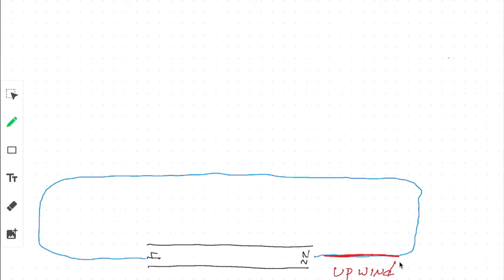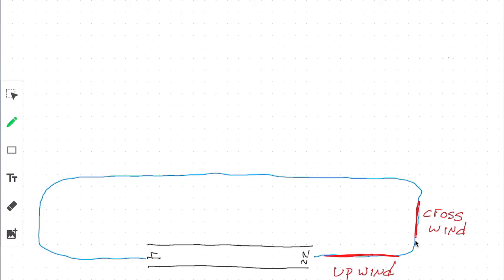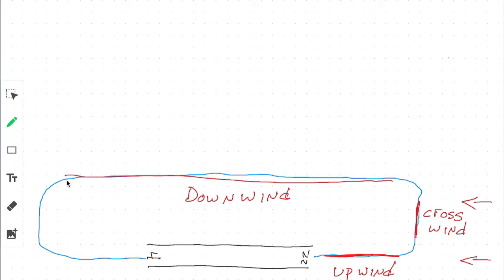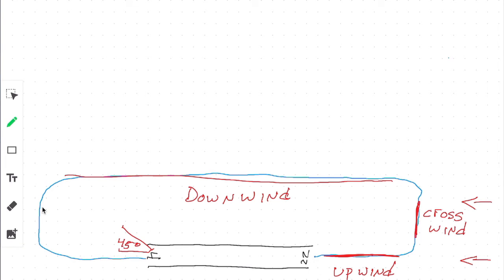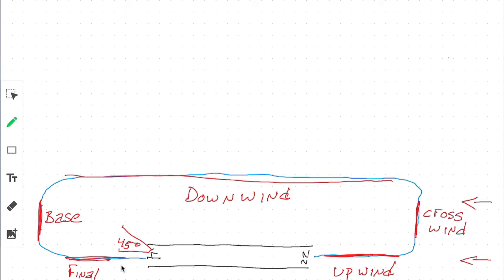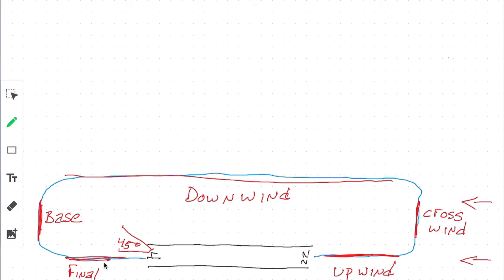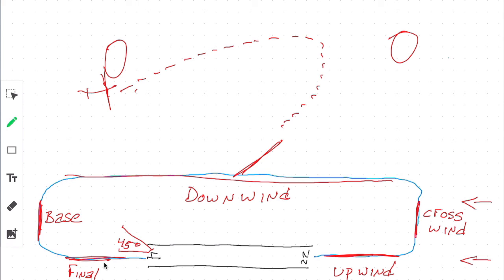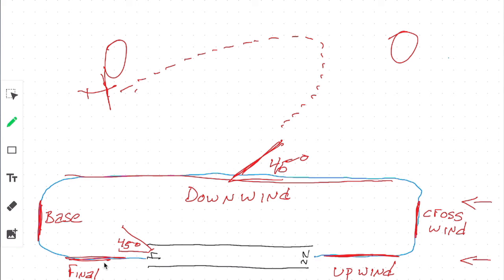Traffic Pattern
This video will help you understand the basics of the traffic pattern.